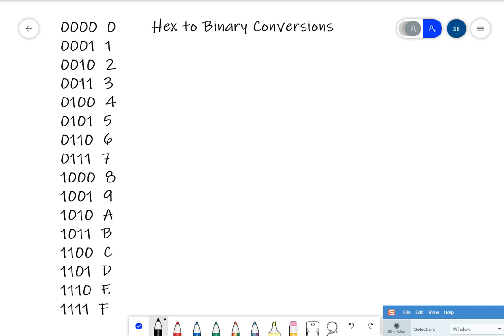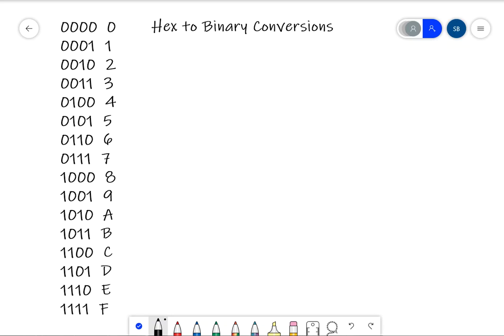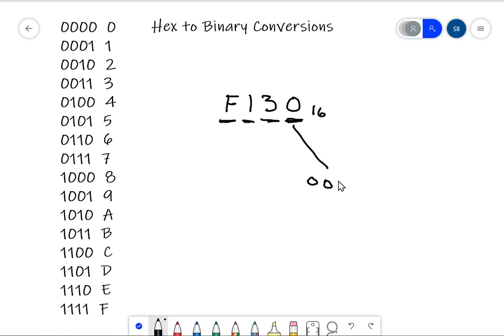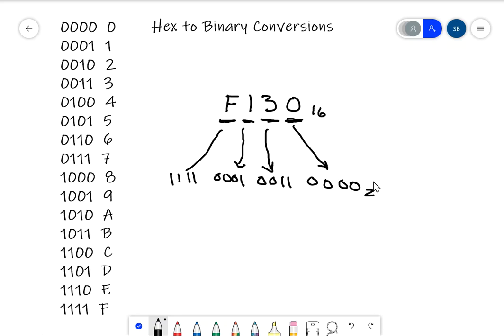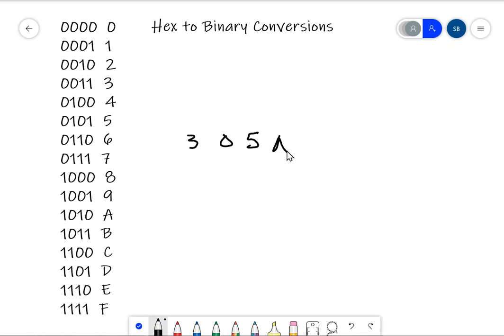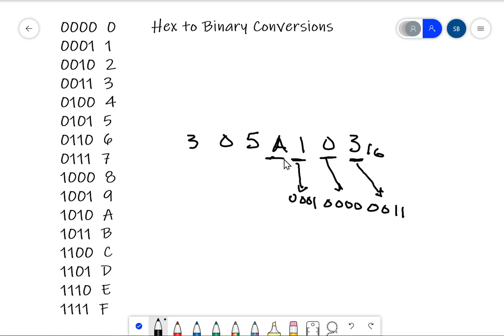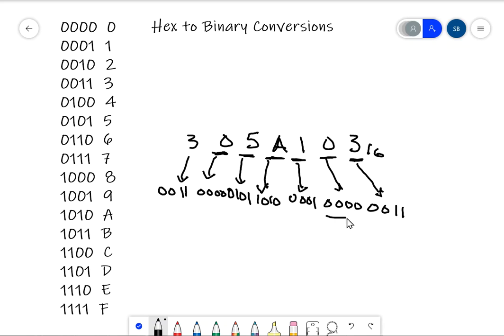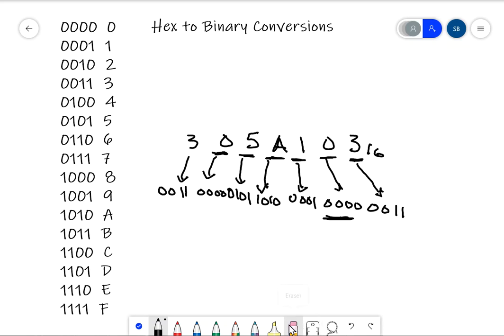Hexadecimal to Binary Conversions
Hexadecimal to binary converions